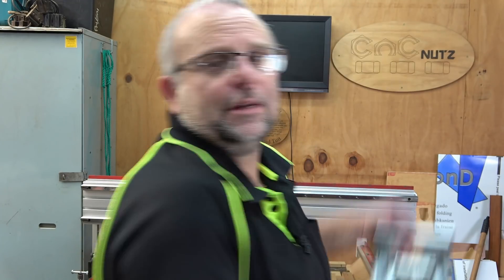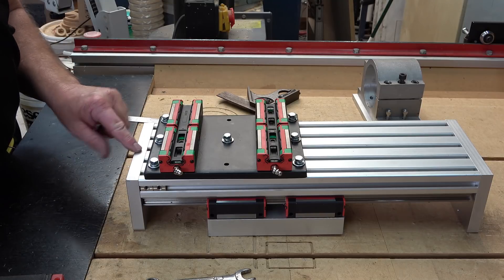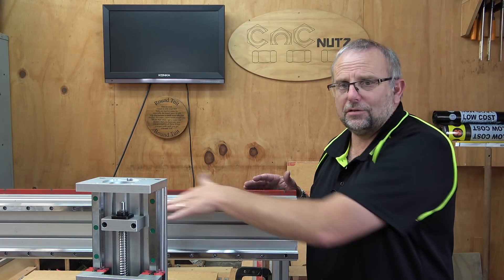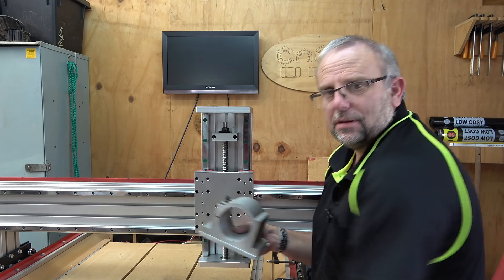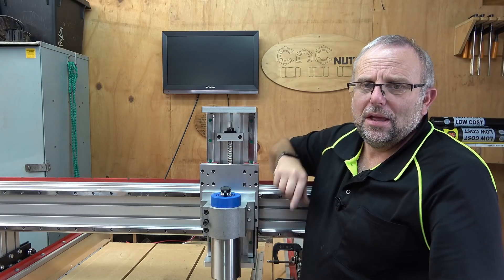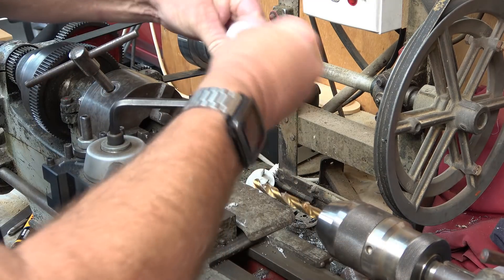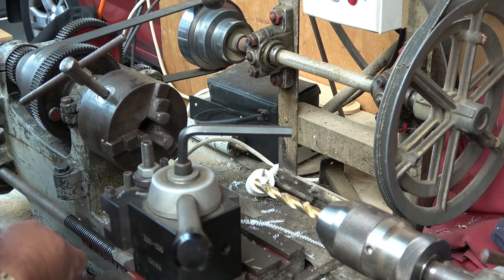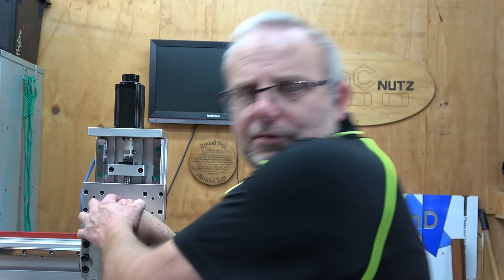X / Z axis upgrade Part 3 - CNCnutz Episode 253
In this episode I install the Z axis, make a custom coupler and show my new spindle.